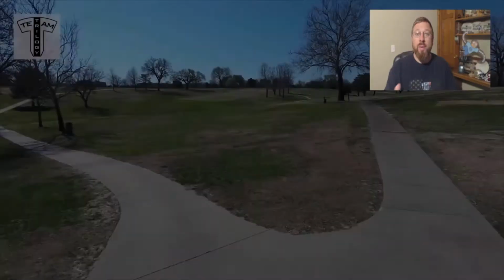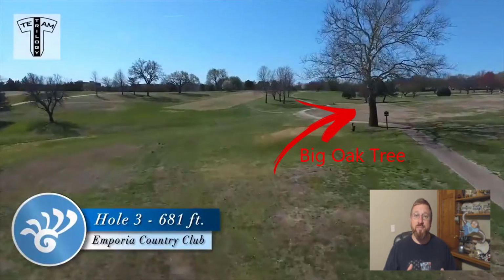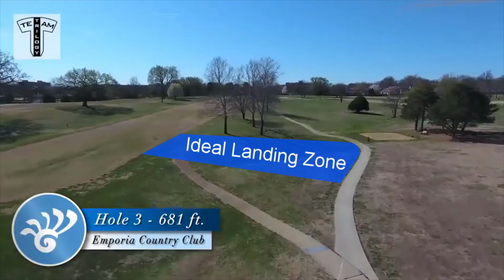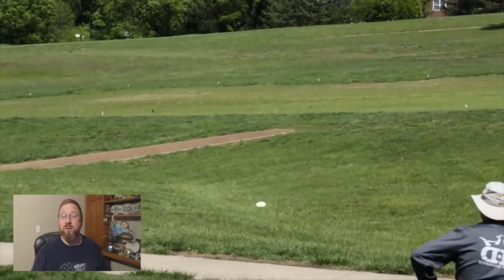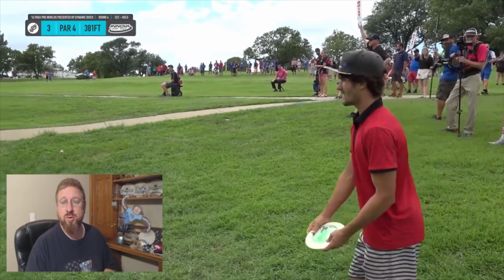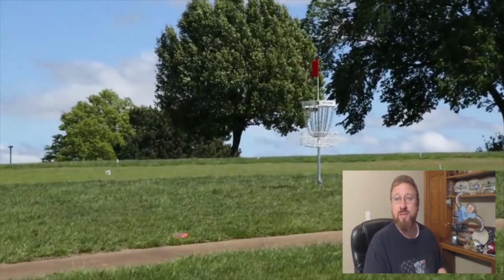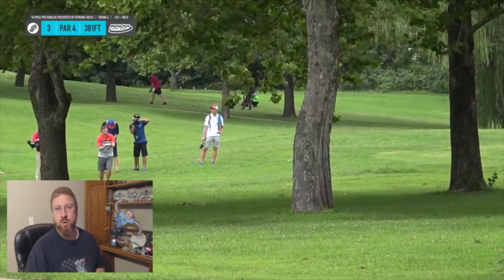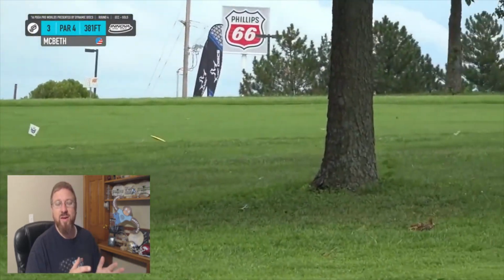Hole Watch presented by On the Box with Dixon Jowers - Episode 4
Let's take a look at #5(formerly #3) at the Emporia Country Club.  A very dangerous par 4 where bogeys will be much more common than birdies.